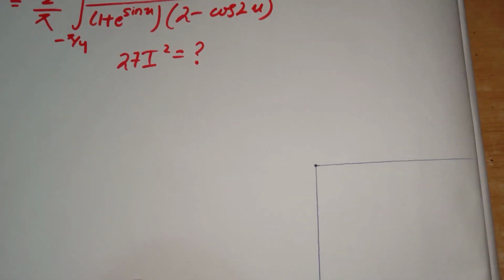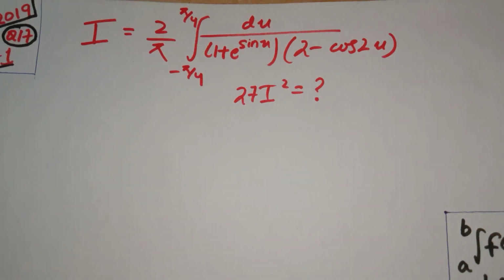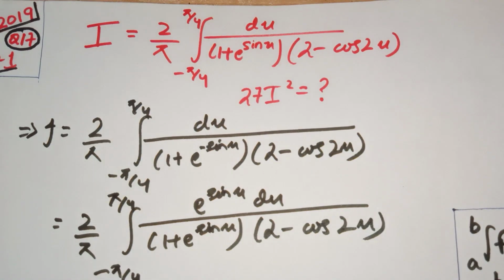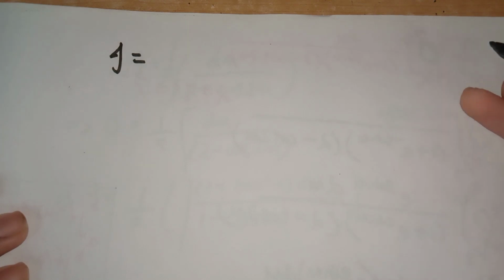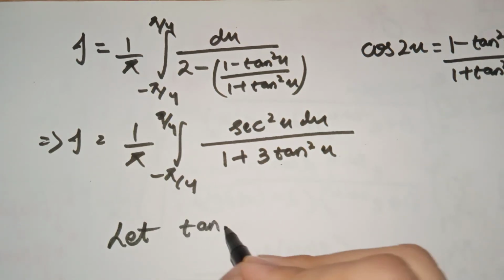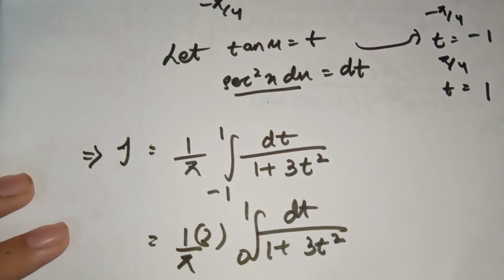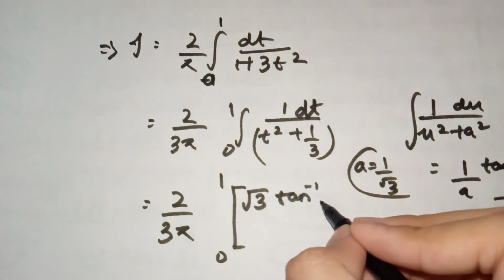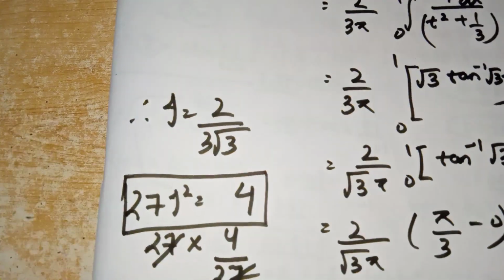Integration (JEE Adv. Prev Yr Series-Pt 4) | JEE ADVANCED 2019 Paper-1 Q-17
This is the 4th video of the previous year JEE ADVANCED series. This question is from paper-1 of the year 2019. This question is a very basic integration question and requires good grasp over basic properties.
Don't forget to try the predicted 2020 question at the end.